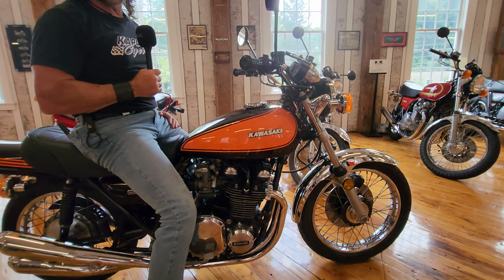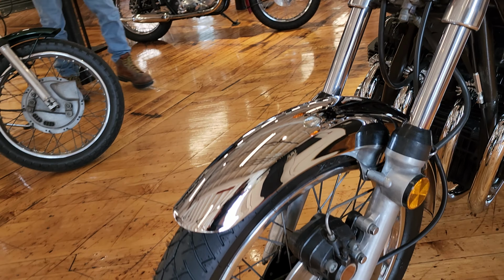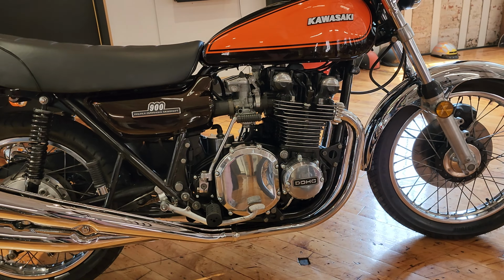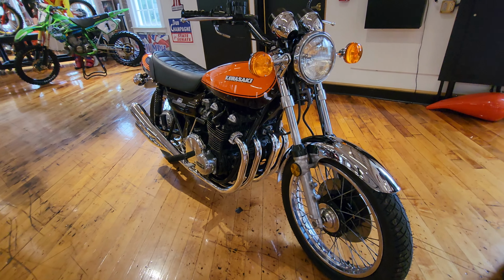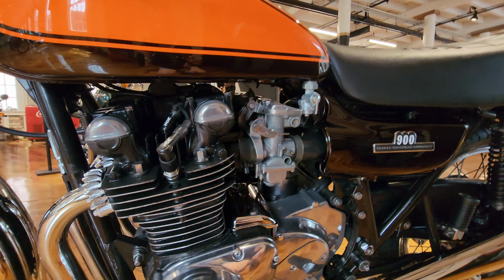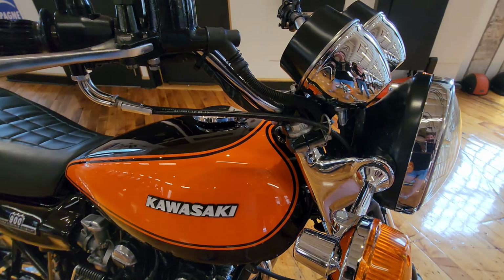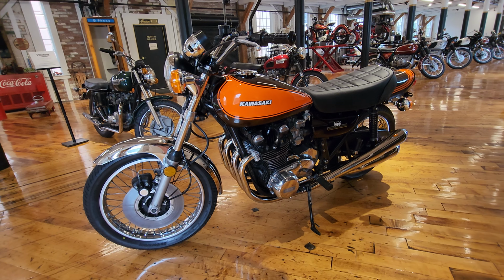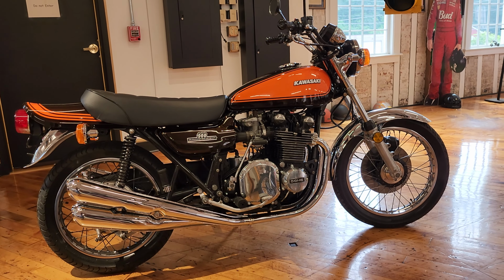THE BEST SUPERBIKES OF THE 70'S; THE 1973 KAWASAKI Z1 900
Facebook.com/KaplanCycles & Facebook.com/NewEnglandMotorcycleMuseum

MAIL:
Kaplan Cycles LLC
200 West Main St. STE 4